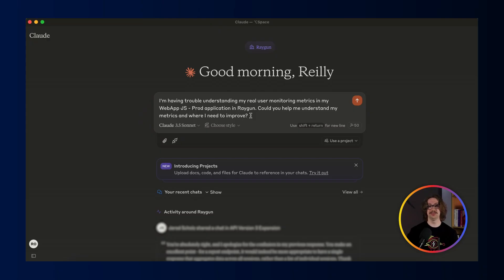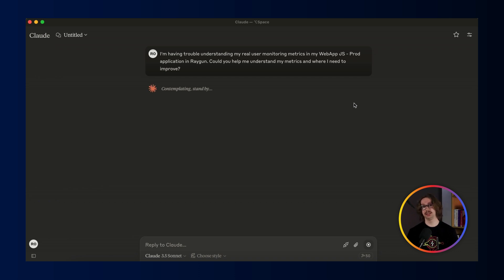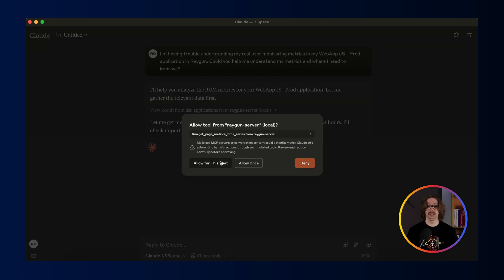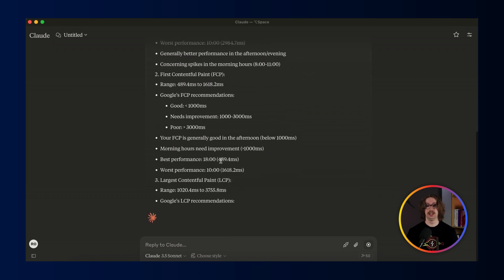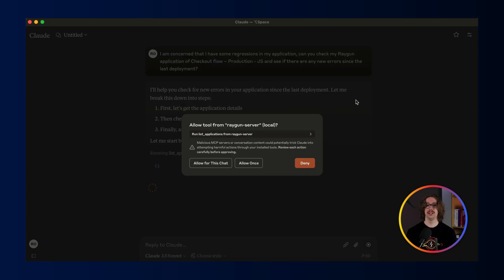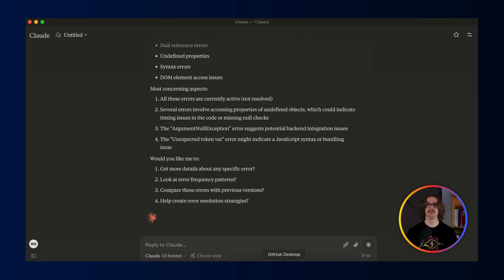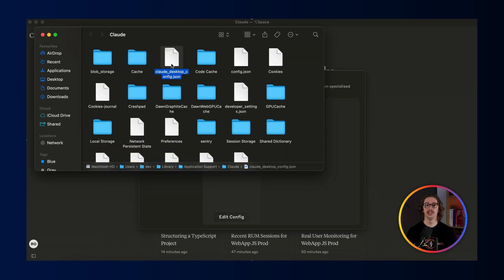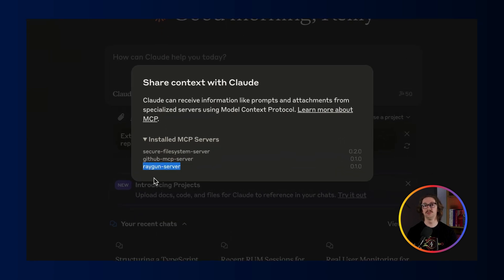How to use the Raygun Model Context Protocol (MCP) Server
Happy coding from the team at Raygun 🚀